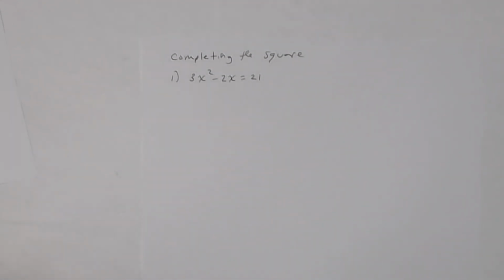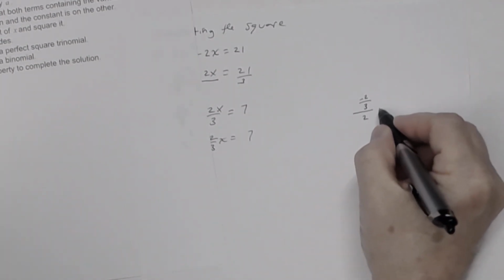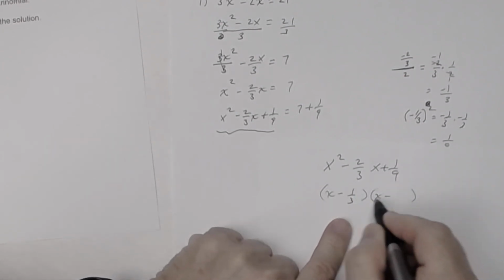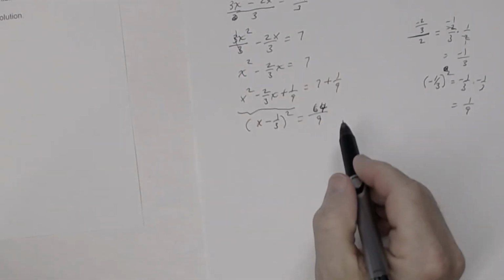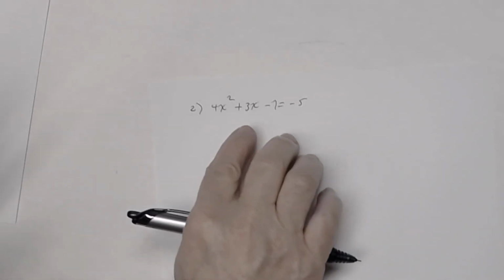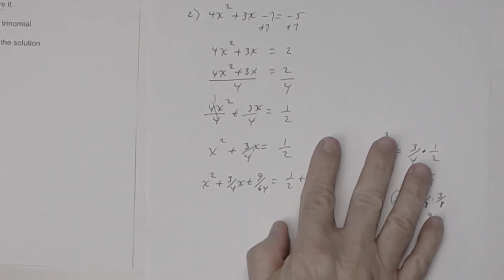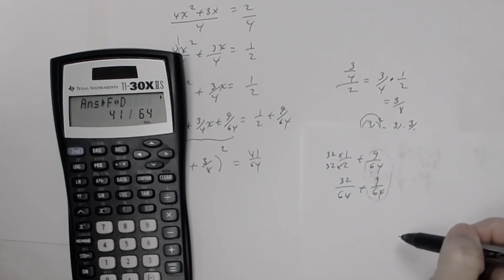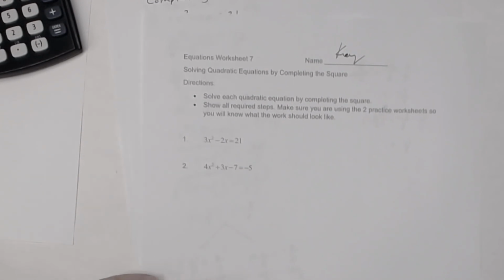Solving Quadratic Equations by Completing the Square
This lesson will explain how to solve quadratic equations by completing the square.